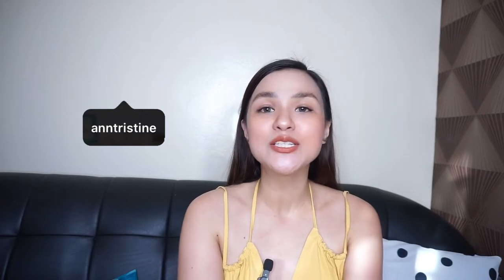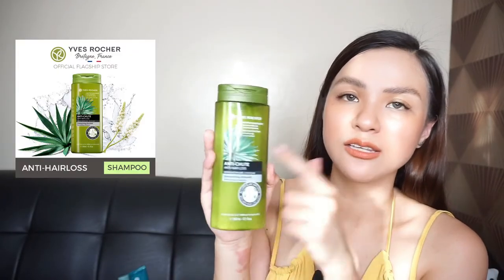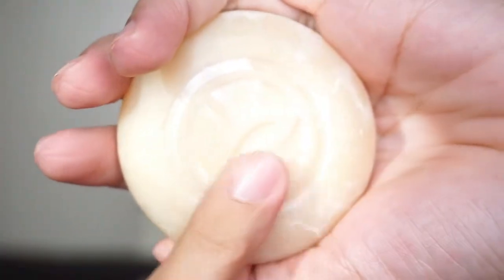Yves Rocher Haul + Review | Hair Care, Skin Care, Bath & Body, Perfumes | Shopee 3.3 Recos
Hello, Loves! ♥️

Long time no haul! In this video, I’ll share with you my Yves Rocher Haul (13 products - hair care, skin care, bath and body, perfume) and my thoughts about them. Watch til the end to see me taking off my makeup using Yves Rocher’s Pure Algue Makeup Removing Wipes!

Yves Rocher on FB: Yves Rocher Philippines

IG / Tiktok / Twitter / Kumu: @anntristine

All songs used are from Thematic.

Vlogging Gears